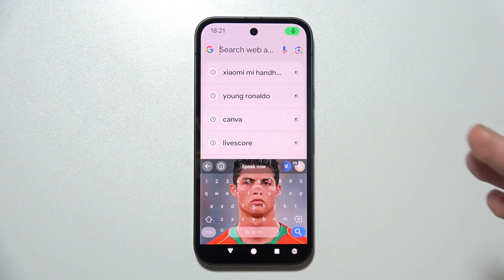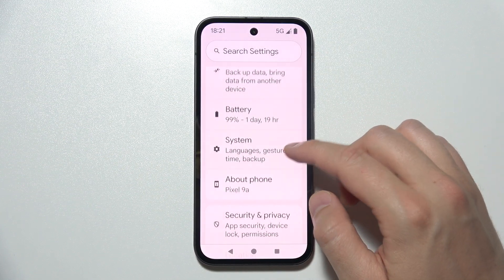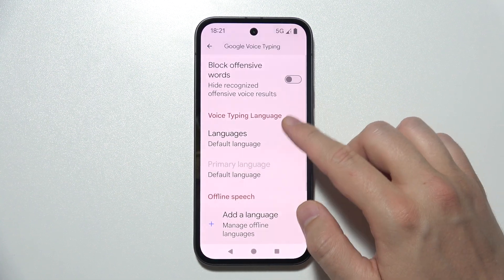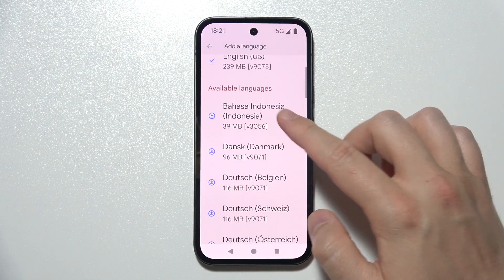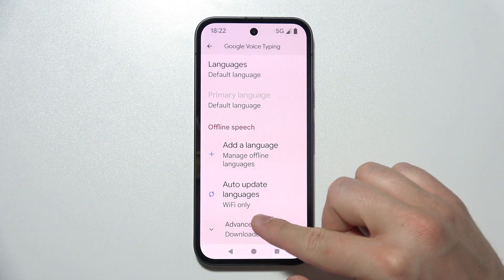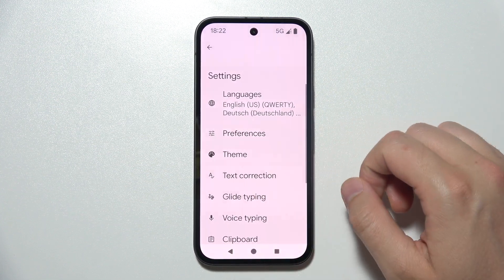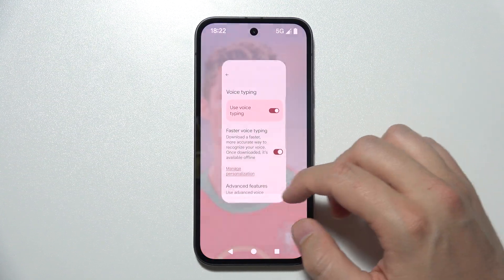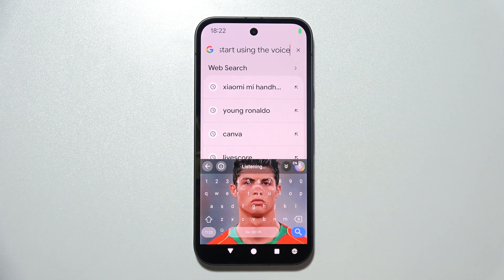Google Pixel Phone: How to Fix Voice to Type Not Working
In this video, I’ll show you how to fix voice-to-text not working on your Google Pixel phone. Resolving this issue helps you use voice typing smoothly for hands-free communication. This guide explains simple steps to troubleshoot and restore voice-to-text functionality on your Google Pixel phone.

I'll do my best to reply promptly and assist you.